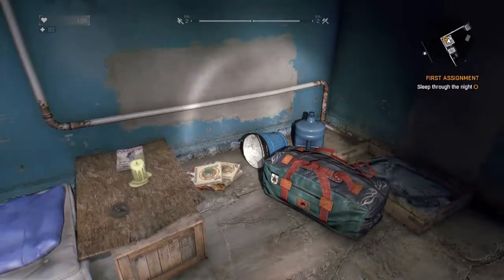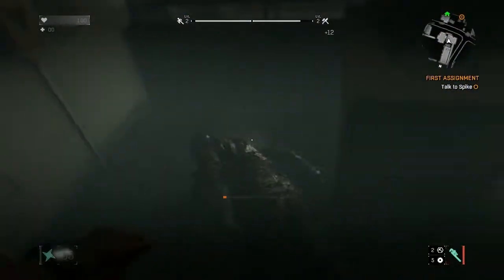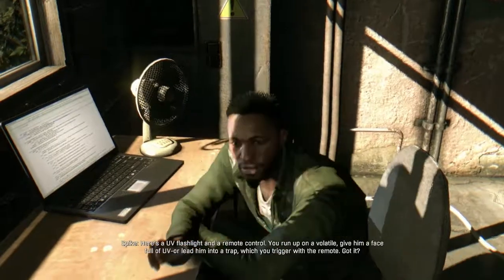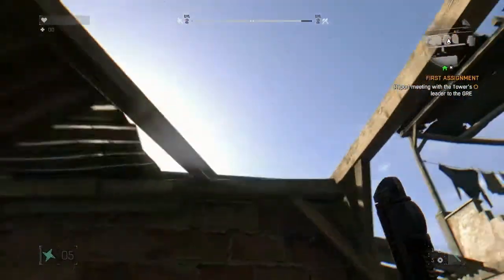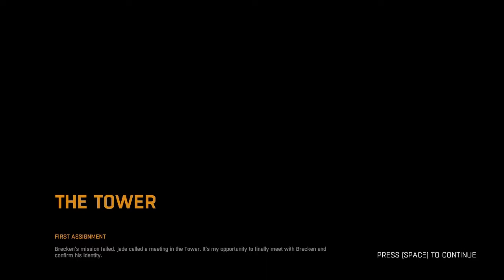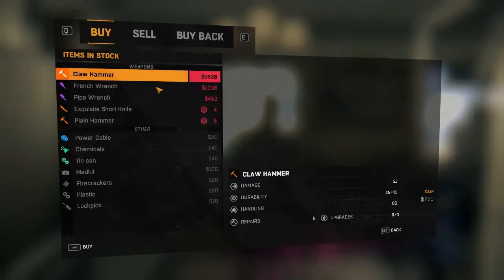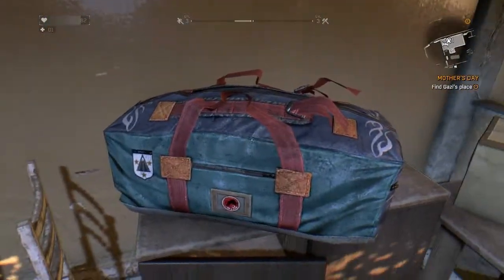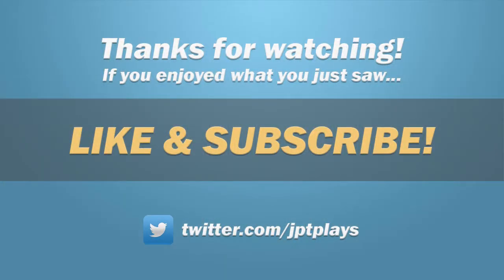JPT Plays Dying Light - Ep4 - Meeting Brecken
Dying Light is a zombie apocalypse-themed game set in an open world. Players traverse an expansive urban environment overrun by a vicious epidemic, scavenging the world for supplies and crafting weapons to defend against the growing infected population with a heavy focus on freerunning mechanics.